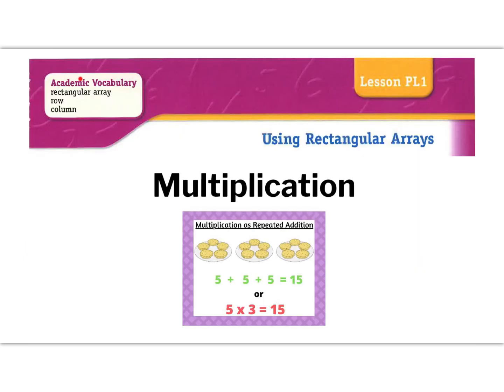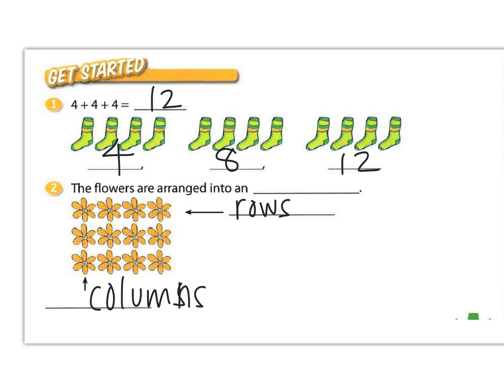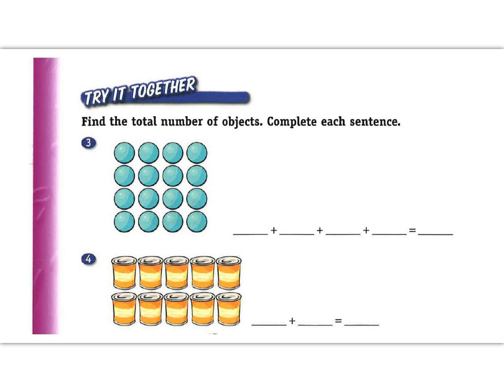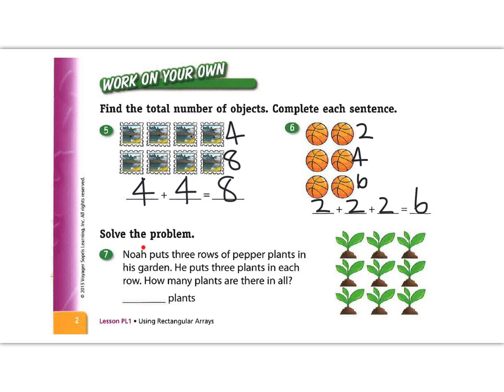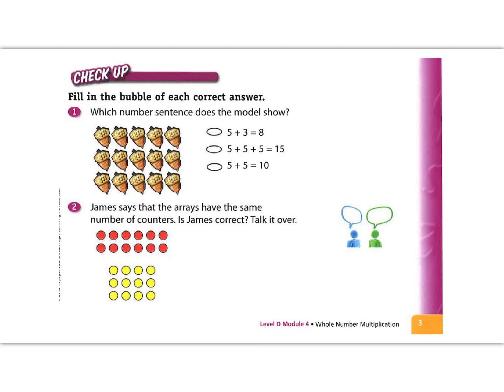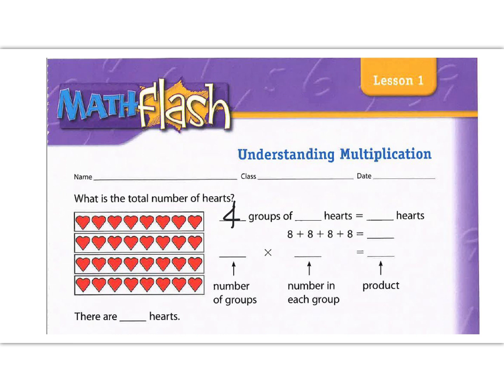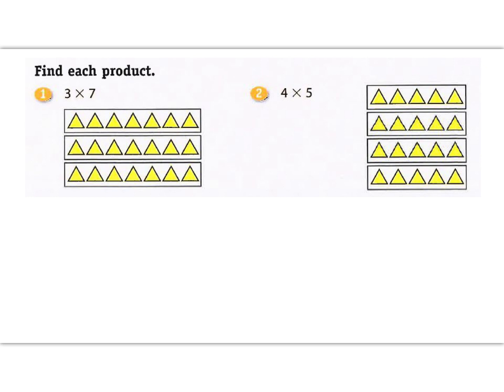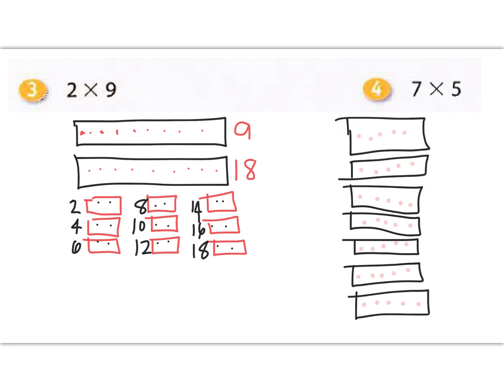VMath D 4.1